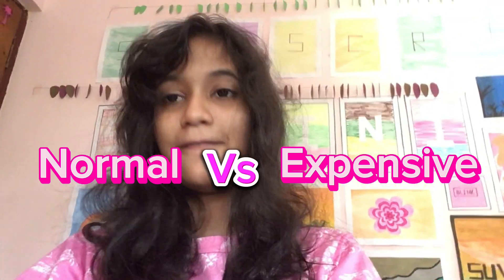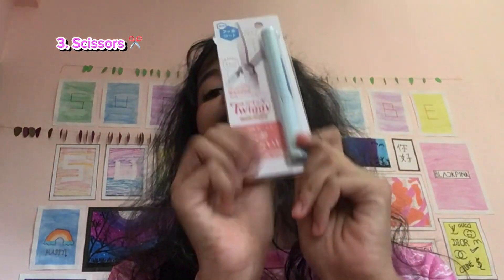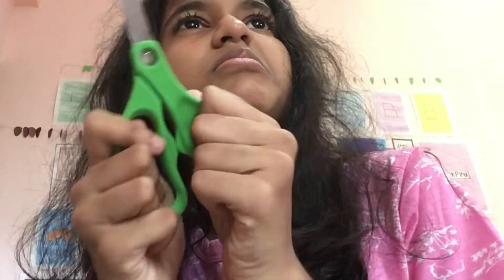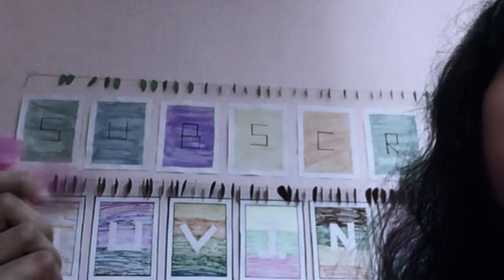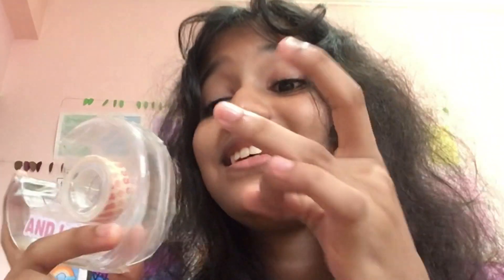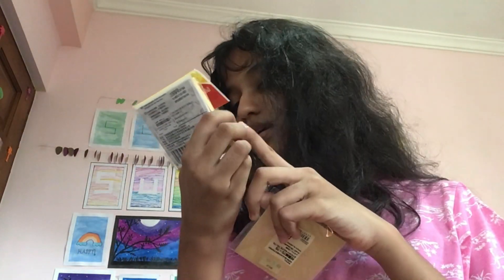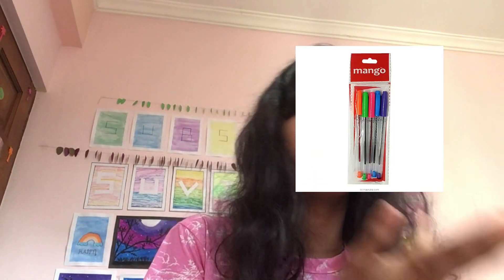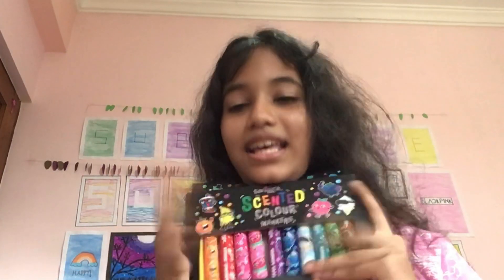Expensive vs normal ￼ Stationary